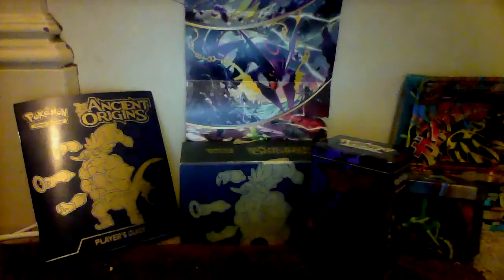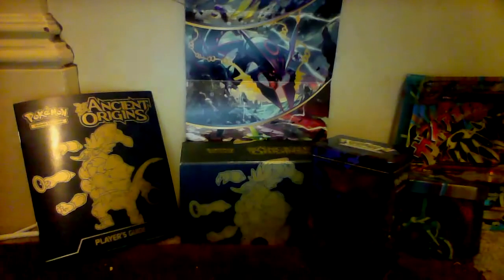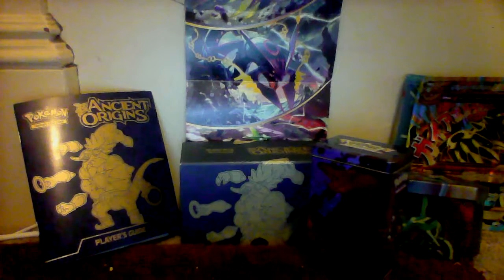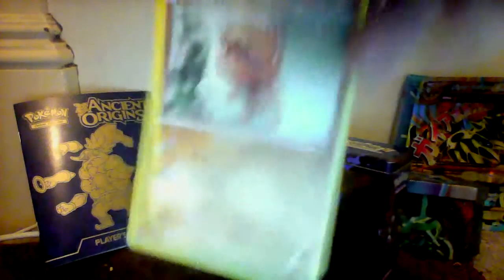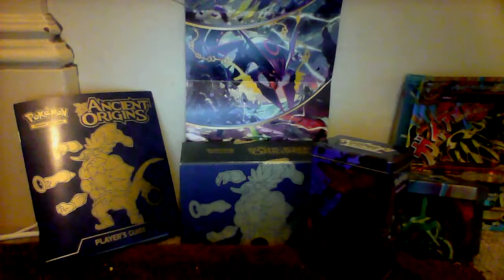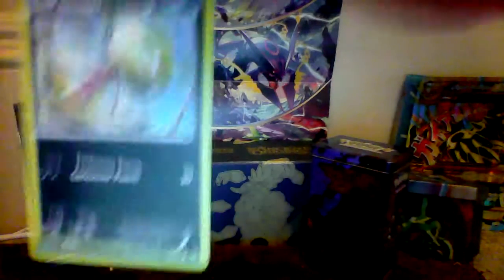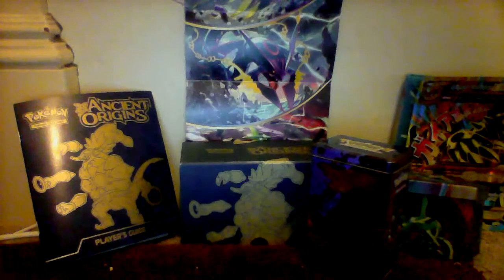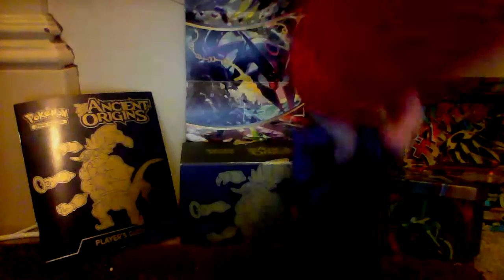A Elite Trainer Deck Shield opening pt\2